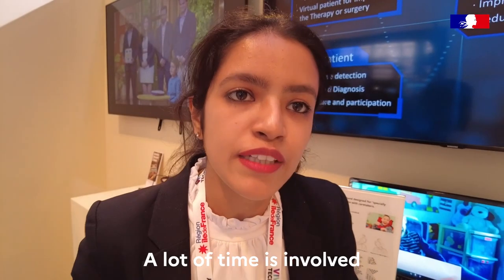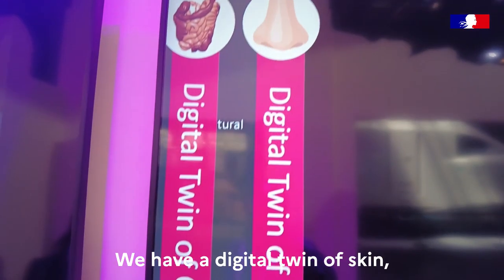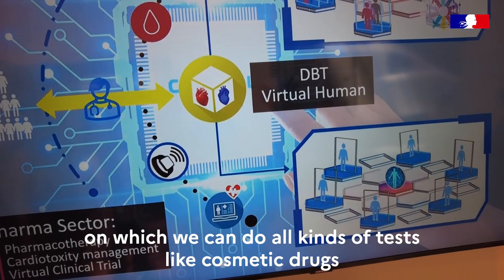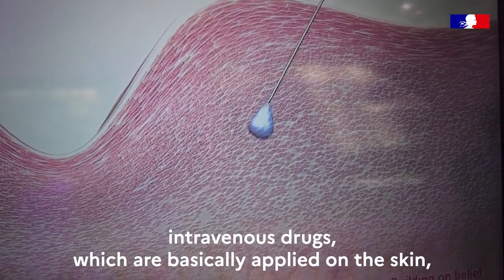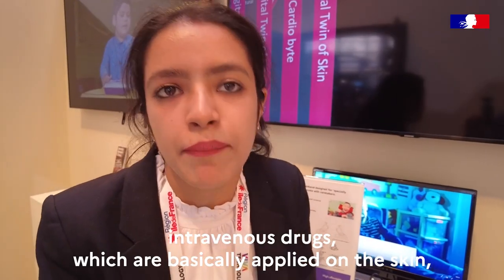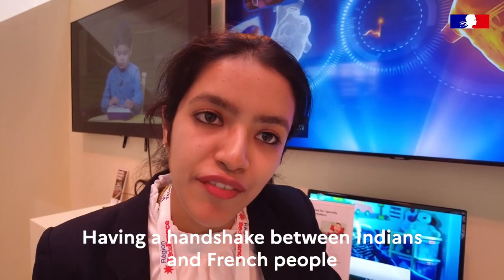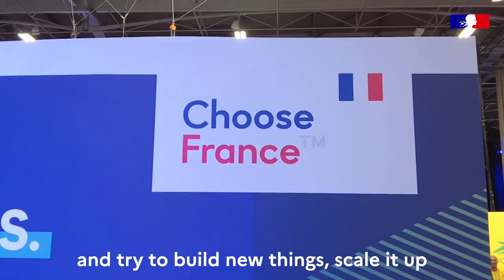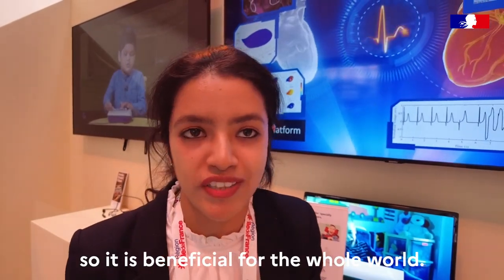VivaTech 2022 Paris - India guest of honour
India was the guest of honour at the 2022 VivaTech Technology Fair.